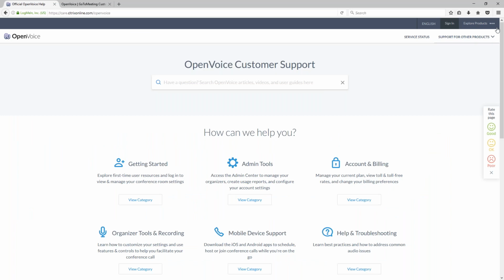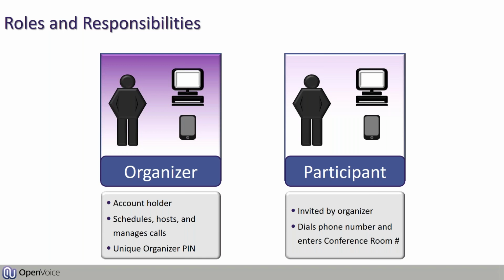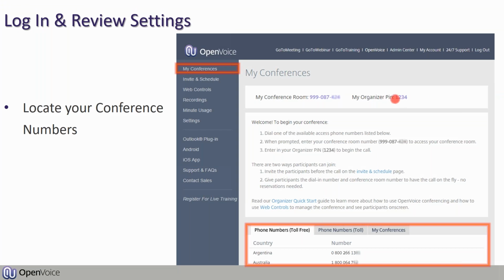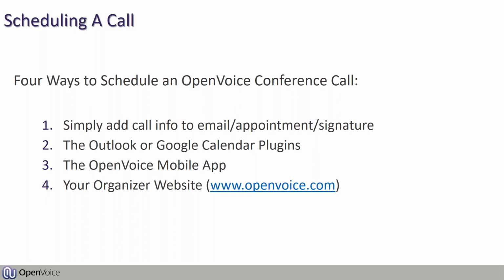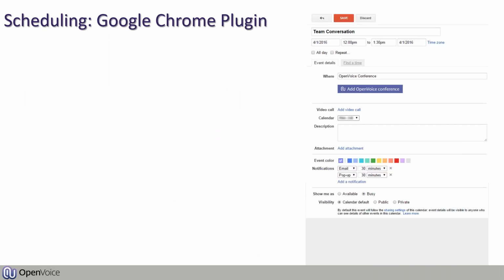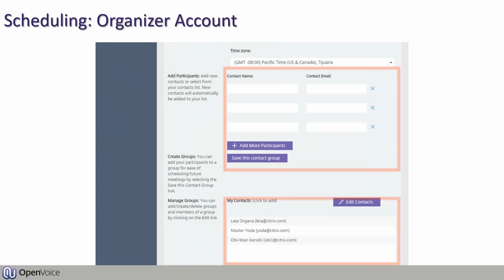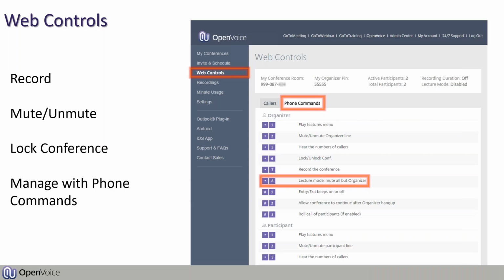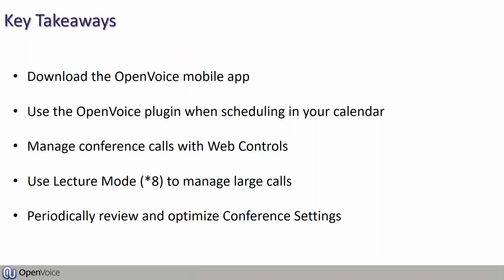OpenVoice Jumpstart Organizer Training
Learn how to host a webinar as an organizer with GoToWebinar.